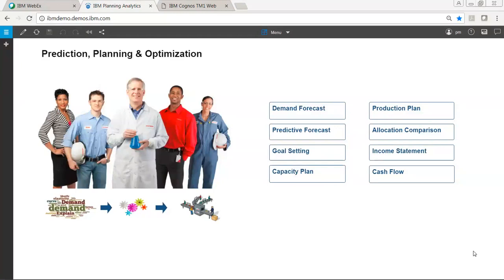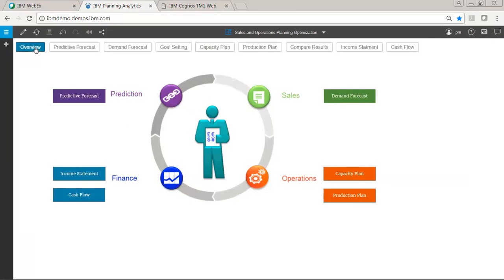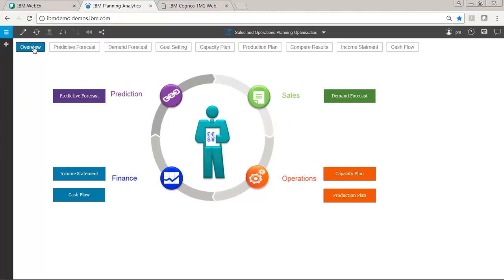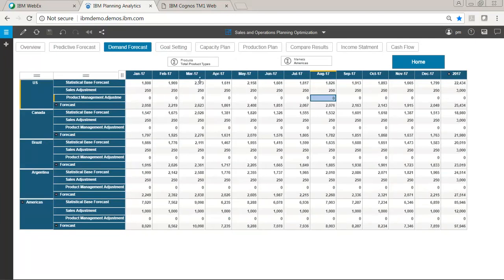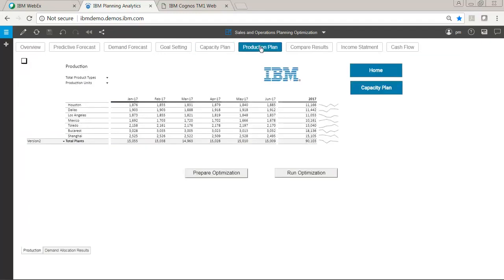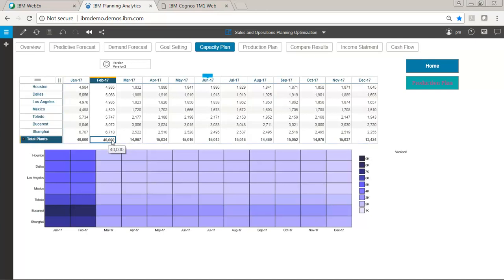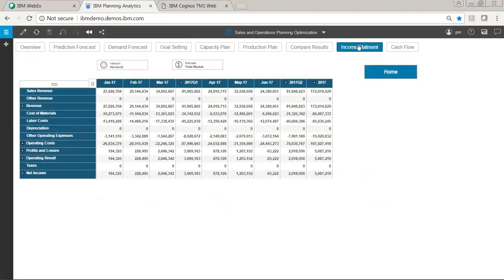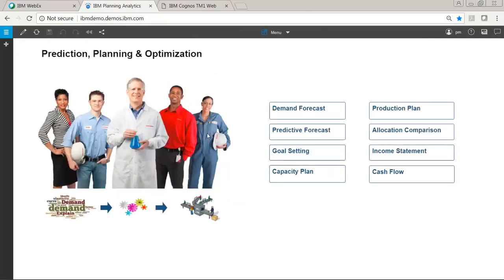S&OP Prediction Planning Optimization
This is an example of IBM Analytics capabilities for Sales & Operations Planning